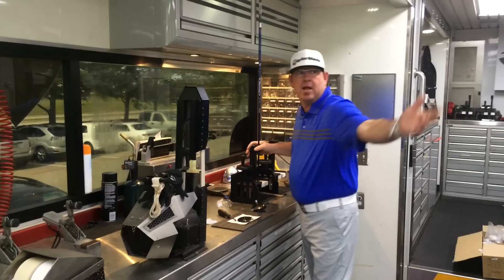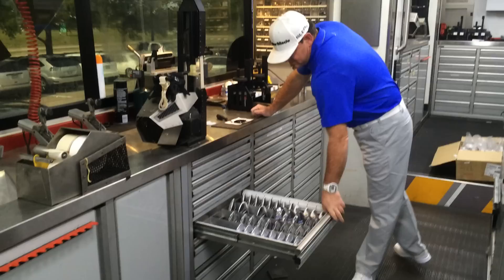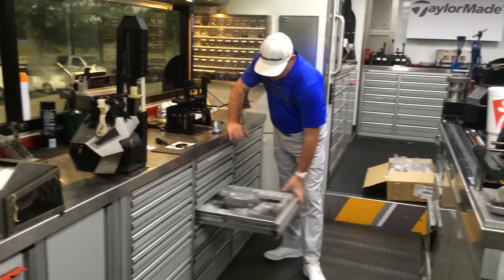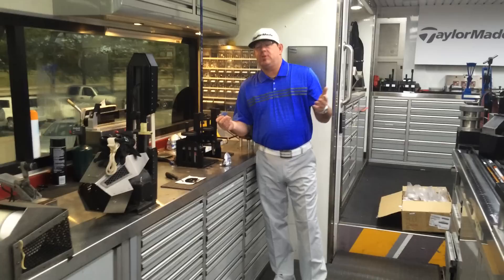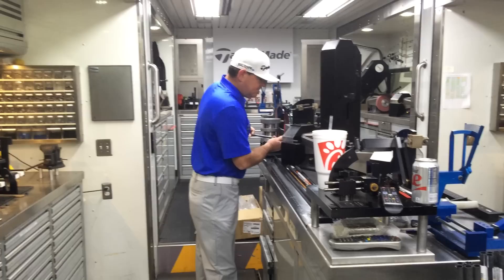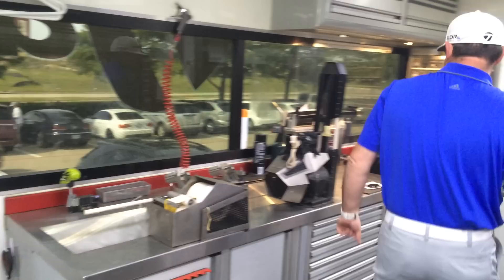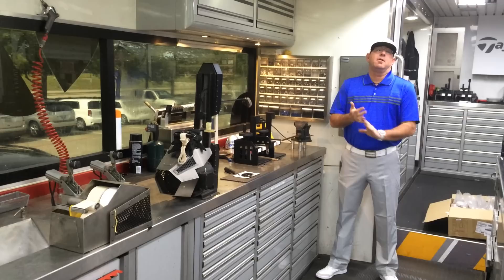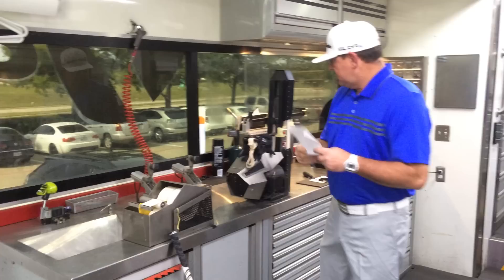Zach Heusser SLDR 5 Wood build on TaylorMade Tour Truck